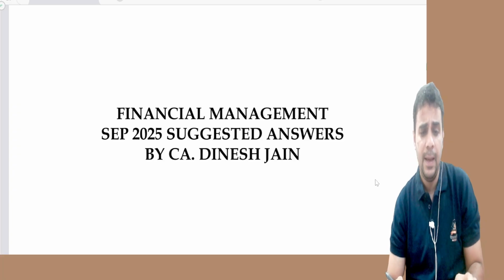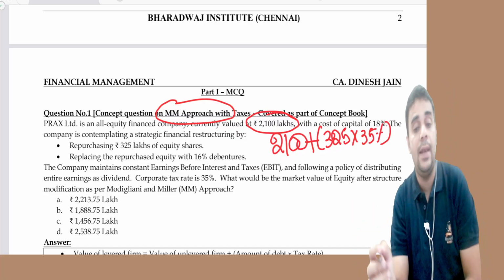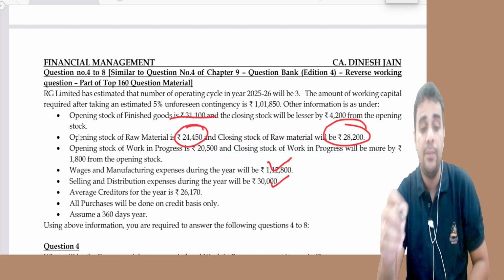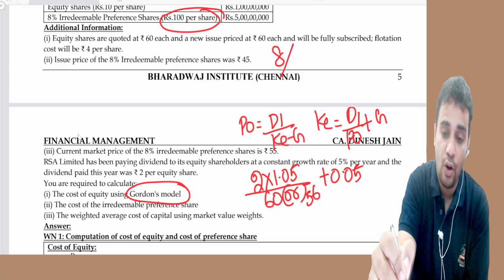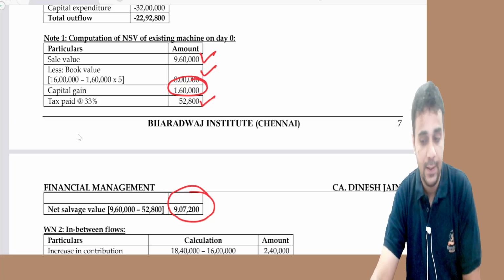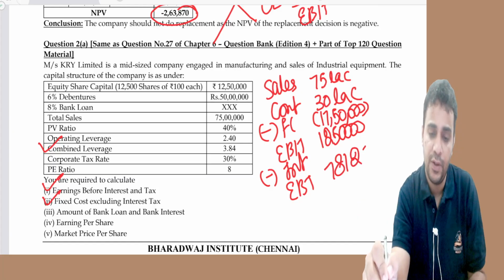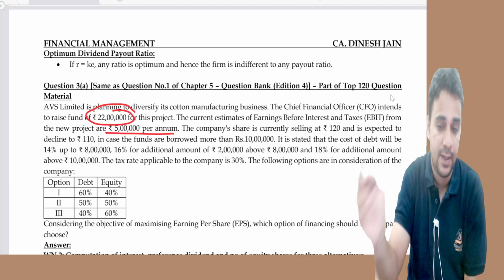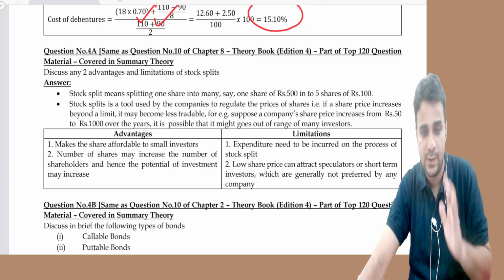CA Inter FM SEP 2025 Paper Discussion - Quick Review and Suggested Answers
“CA Inter Exams just got over! In this video, we bring you a quick review of the FM paper along with suggested answers. See how tough or easy the exam was, important questions asked, and how ICAI expects you to answer. A must-watch for all CA Inter students who appeared in the Sep 2025 attempt or are preparing for upcoming attempts!”